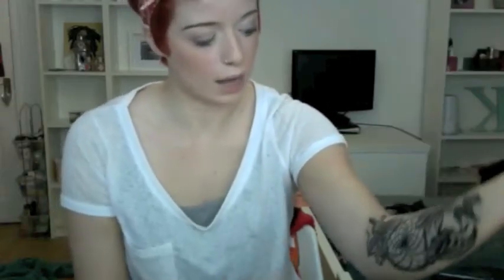I'M BACK!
I'm a massive douche I know..

New tattoo, and ranting..

Excuse the hair, growing short hair out is HORRIBLE.